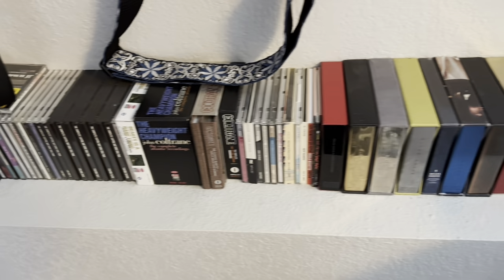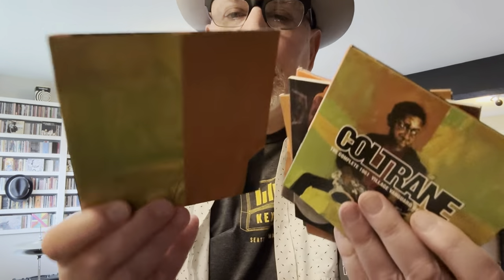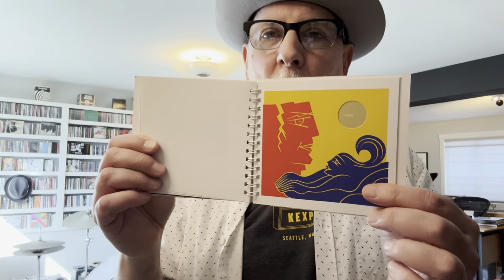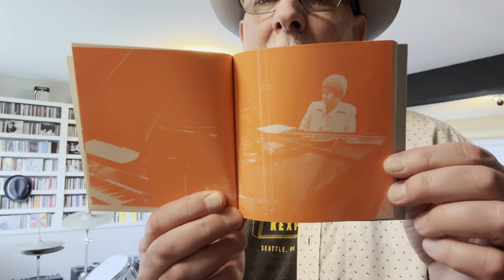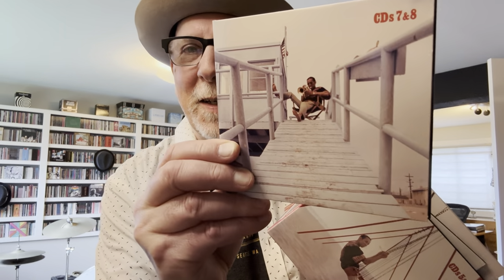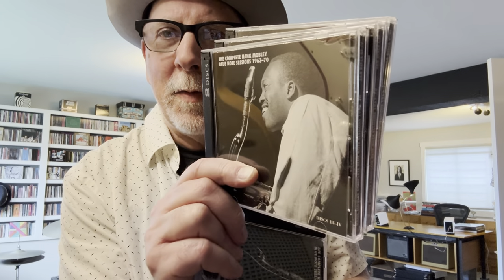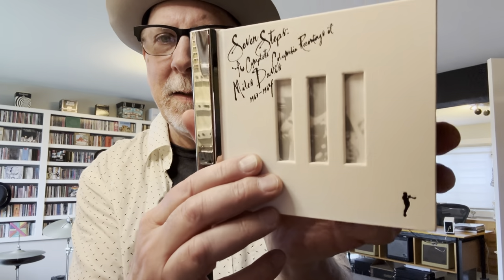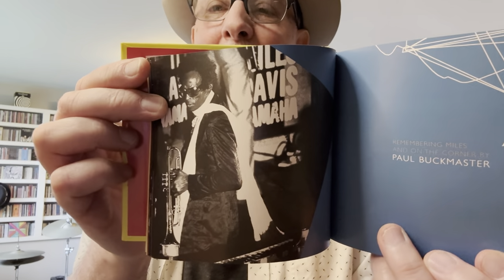It’s the Music Stupid 45 : Jazz CD Box Sets